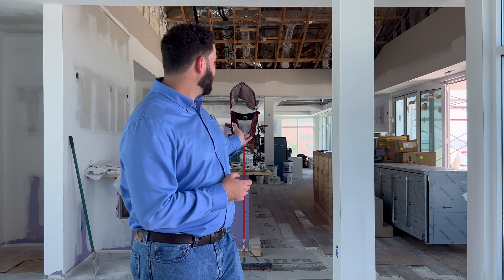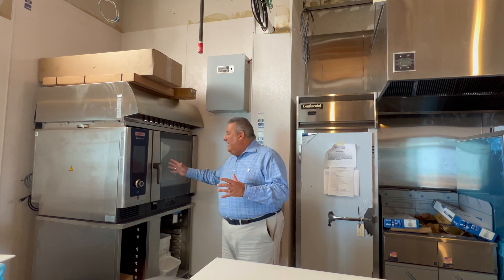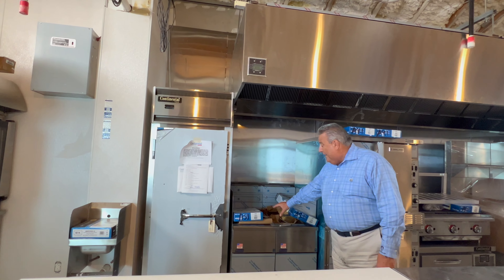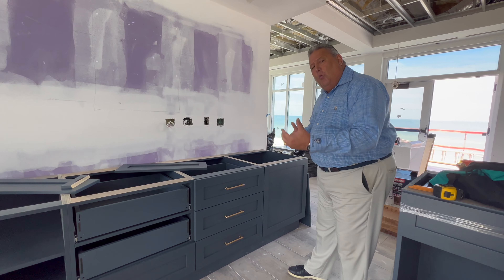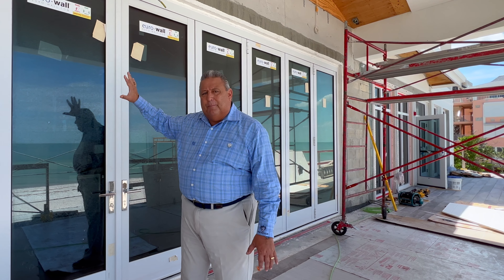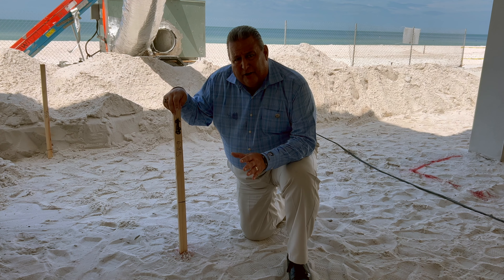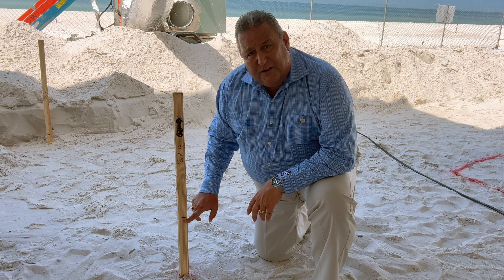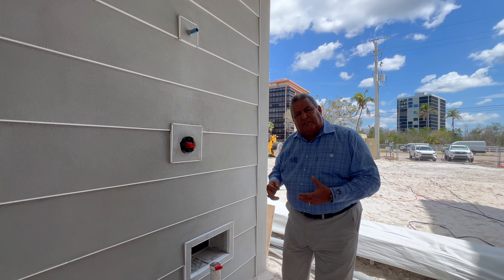West Bay Beach Club Construction Update